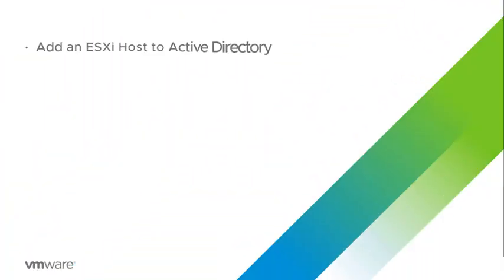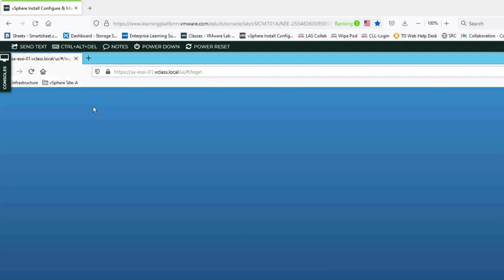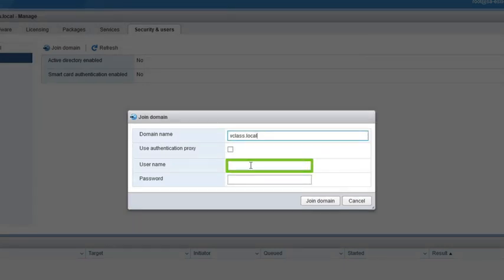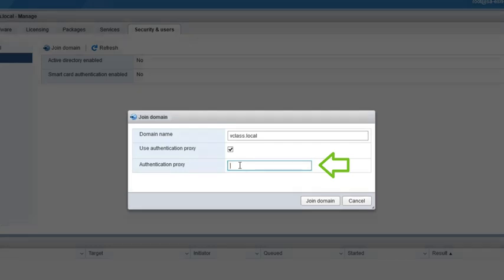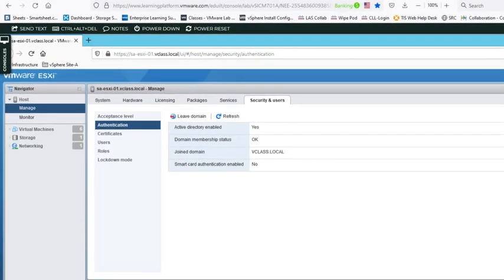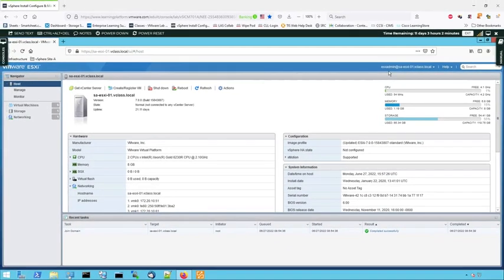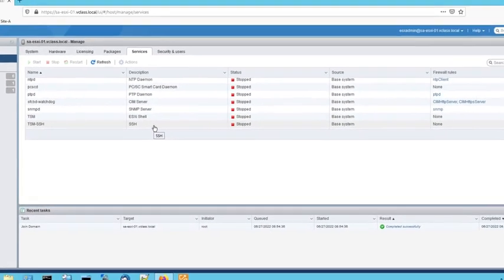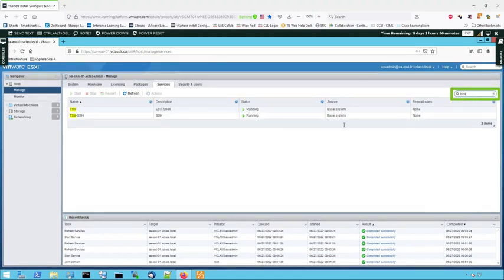13 Lab 2 Configuring an ESXi Host